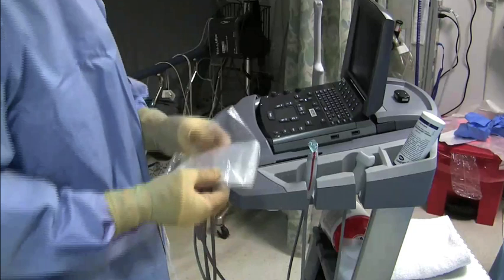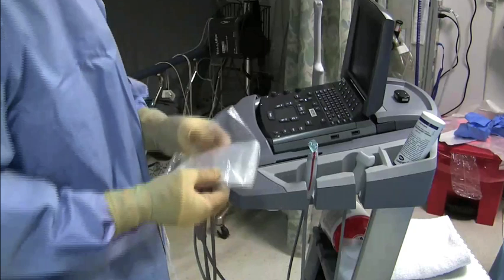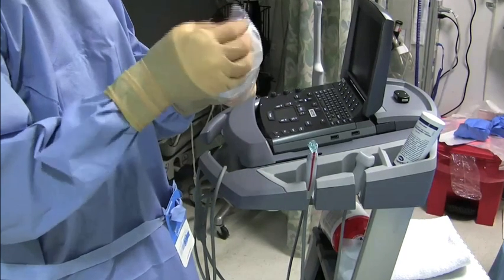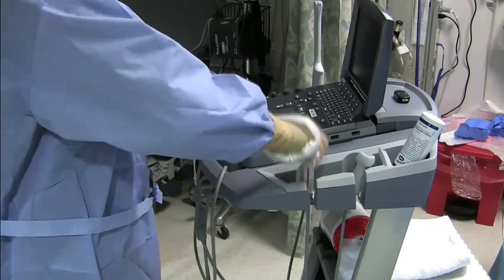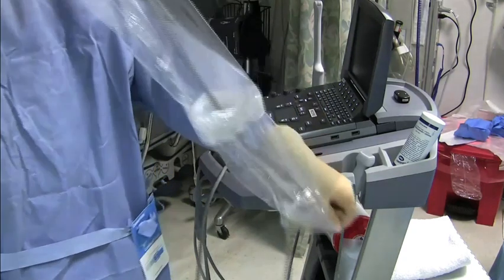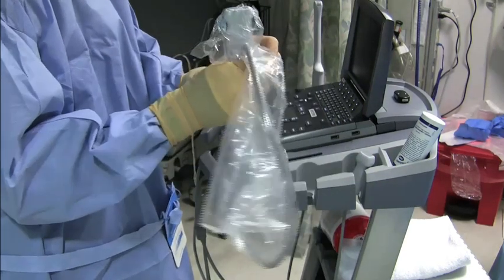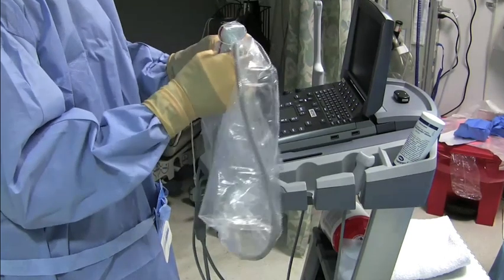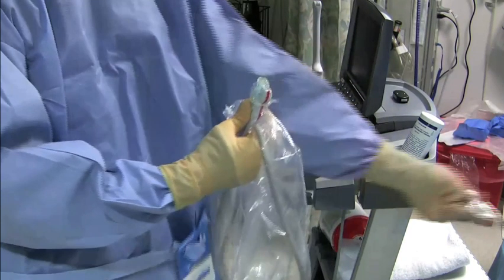Sterile Sheath for Ultrasound Guided Procedure: Single Operator Technique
When performing sterile procedures the ultrasound transducer must be placed in a sterile sheath to maintain full barrier technique.  A single operator technique allows quicker start times and less chance of contamination of the sterile field and barriers.

The non-sterile gel is placed on the transducer prior to glove and gown.